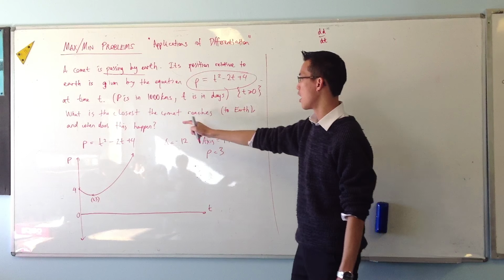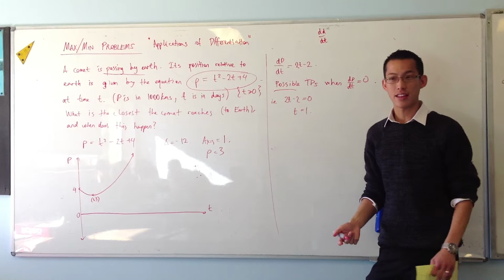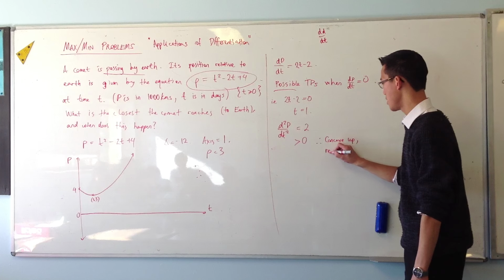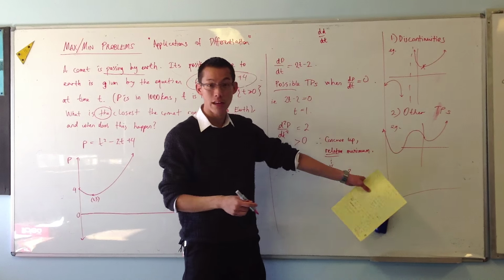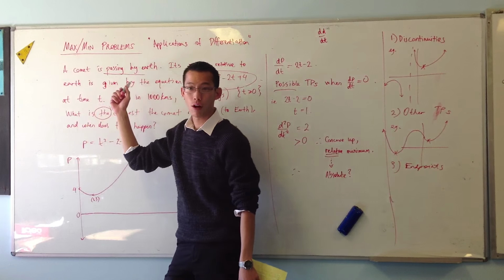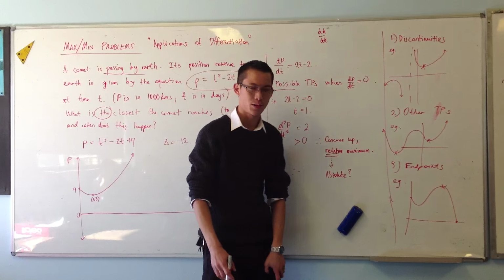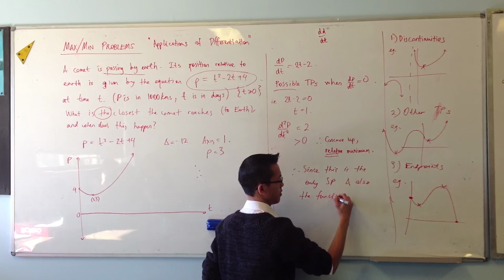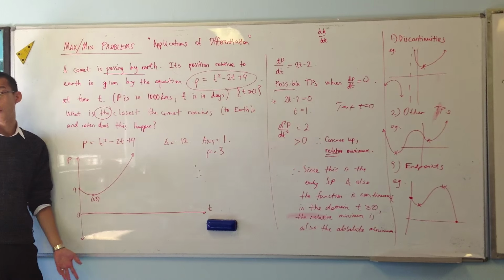Introduction to Max/Min Problems (2 of 2)